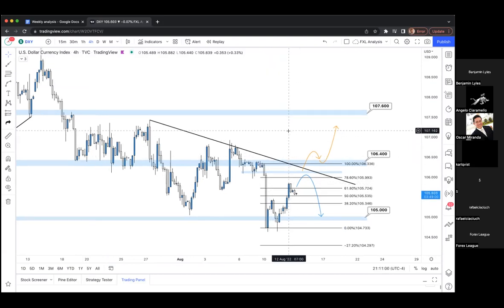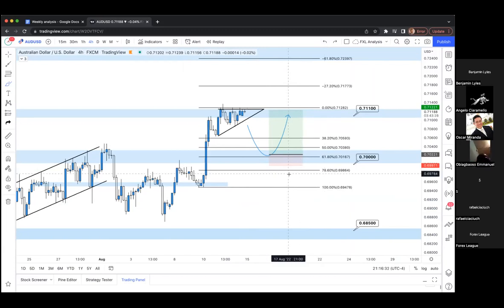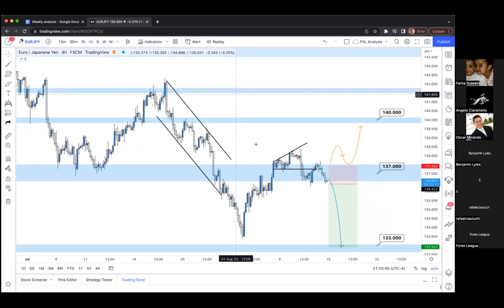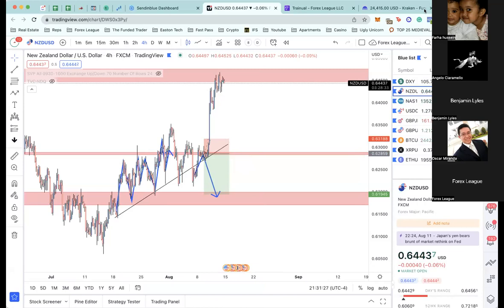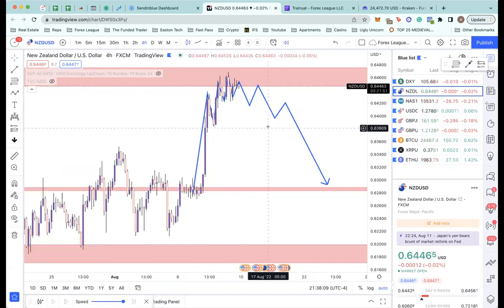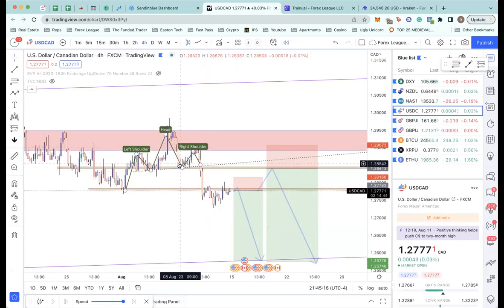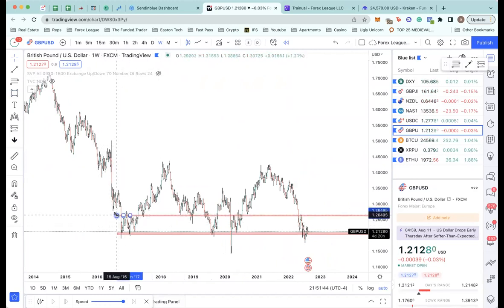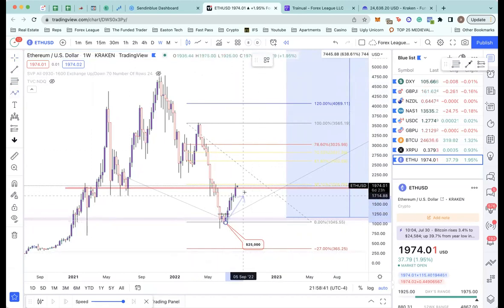Sunday Market Blitz August 14, 2022 | Forex League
Forex League presents the Live Trading Session. We aim to go over 10+ pairs of analyses for the week ahead to improve your ability to see the structure within the market. The topics you can expect to go over include market structure, key levels, entry zones, projections, and more.